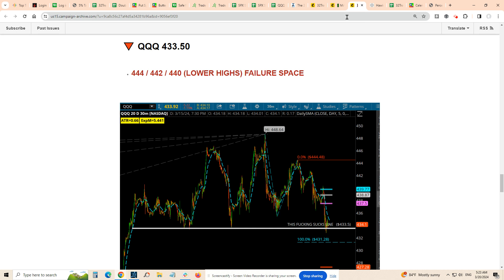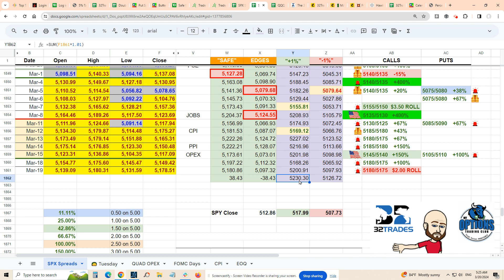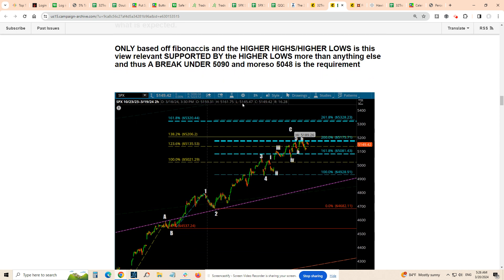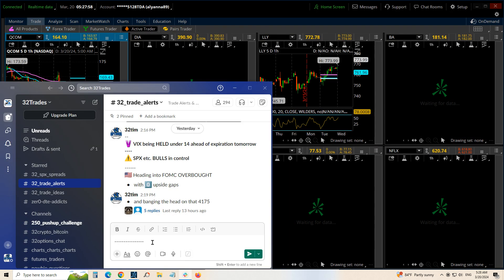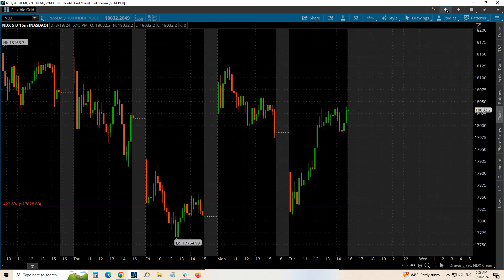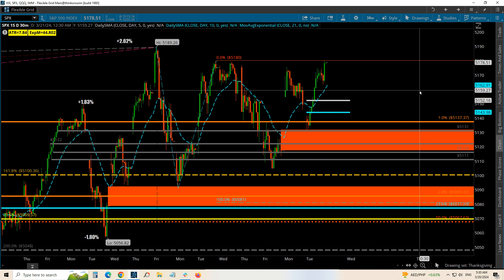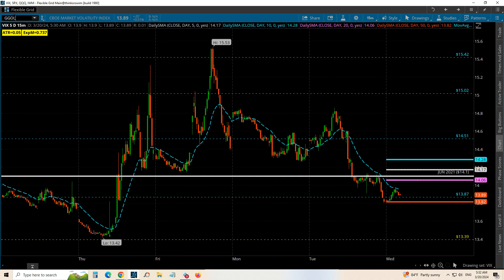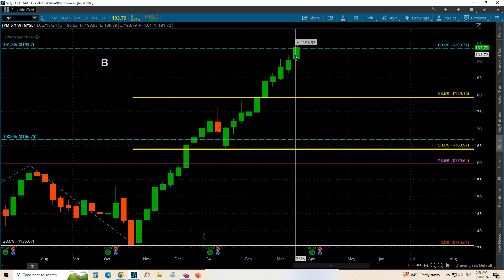💥📢💲 MAR 20 FOMC Day Watch2:00 | +/- 1% Levels